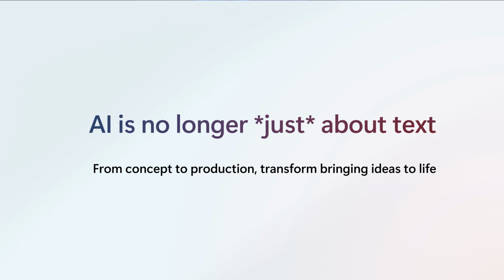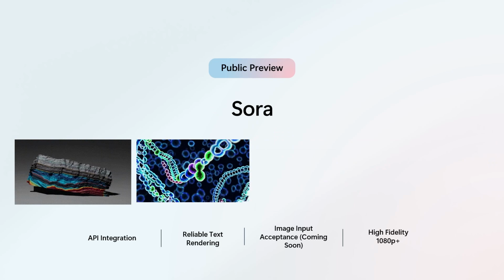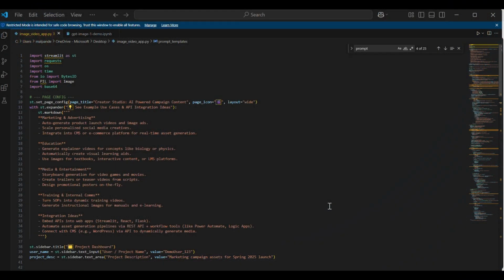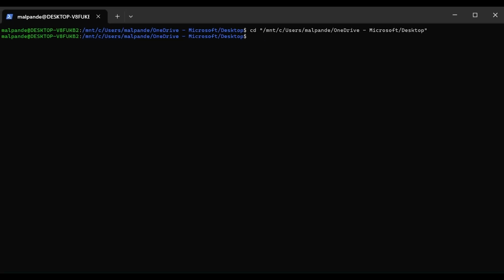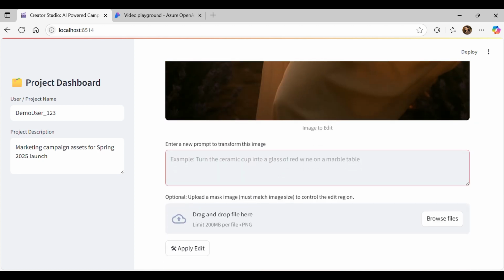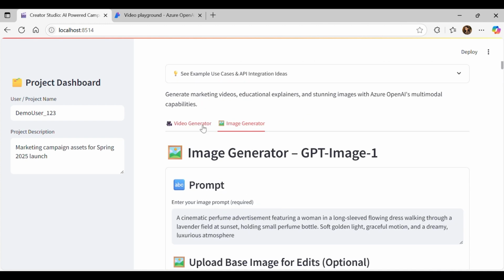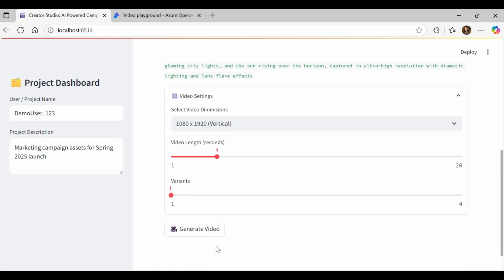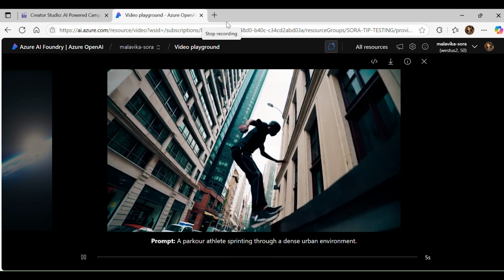AI Show: On Demand | Unlocking new dimensions of creativity with gpt-image-1 and Sora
AI is no longer *just* about text. Today AI doesn’t just understand words: it understands context, visuals, and motion. From prompt to product, imagine going from a product description to a full marketing campaign. In this session, we'll learn how we can leverage GPT-image-1 and Sora to build applications that automate content creation, enhance customer experiences, and accelerate production workflows.

Unlock new dimensions of creativity: Gpt-image-1 and Sora | Microsoft Community Hub
Unveiling GPT-image-1: Rising to new heights with image generation in Azure AI Foundry | Microsoft Azure Blog
How to use image generation models - Azure OpenAI in Azure AI Foundry Models | Microsoft Learn
Azure OpenAI in Azure AI Foundry Models REST API reference - Azure OpenAI | Microsoft Learn

🎬Chapters:
0:00 - Introduction
0:19 - On today's show
1:20 - Two new models
2:20 - What's a good use case for these?
3:45 - GPT-image-1 demo
7:23 - Video generation
10:01 - Video playground
10:40 - Tips for prompts
11:49 - Learn more